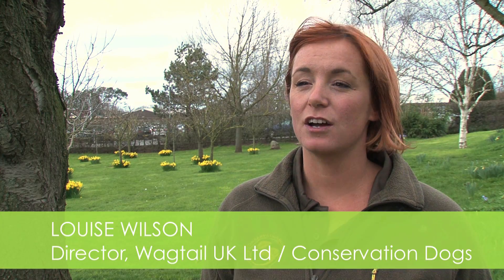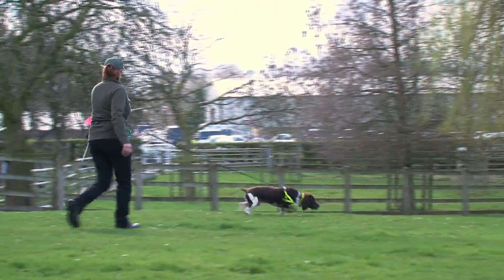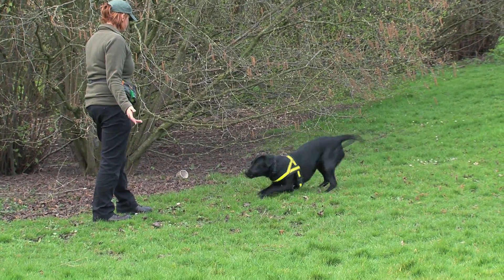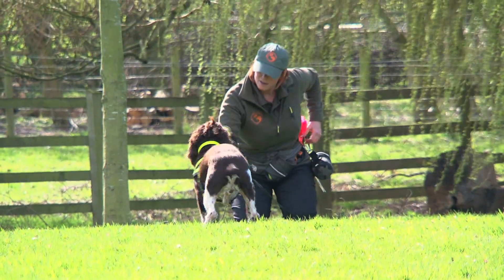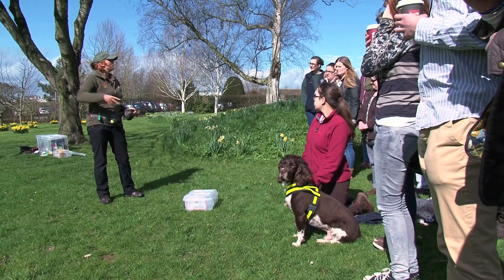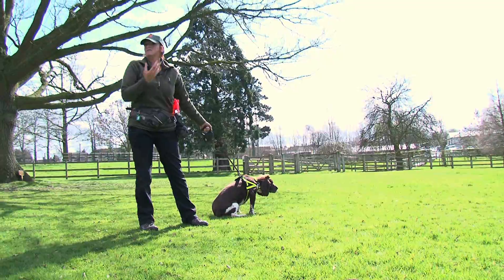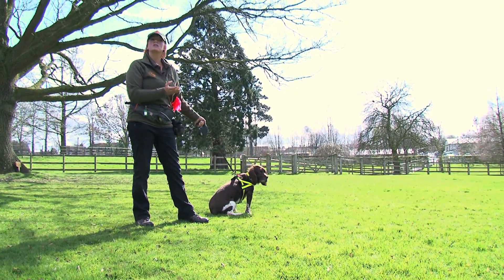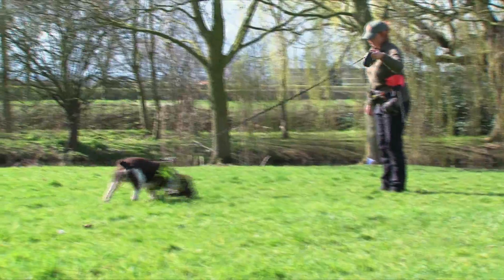Students learn from conservation dogs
Trained wildlife detection dogs were brought to campus recently to show Harper Adams University students a more creative way to conduct conservation surveys.

Louise Wilson, Director of Conservation Dogs and Wagtail UK Ltd, spoke to students studying the Introduction to Ecology module and gave a live demo of the type of work that her dogs are trained to undertake. This includes sniffing out anything from bats to great crested newts.

Senior Lecturer, Nicky Hunter, heard about Louise whilst working with the Shropshire Mammal Group. Nicky said: "Louise's talk and demo not only highlighted the accurate detection of wildlife in the UK, but also her work in Africa training dogs to detect poaching and illegal trade in wildlife.

"Her visit was both engaging and motivational, and demonstrated the use of highly-trained detection dogs to aid ecologists in survey work and in monitoring plant and animal populations."

Louise and the team behind Conservation Dogs are qualified handlers and trainers of specialist search dogs, in areas such as explosives, narcotics, live body and tobacco detection.

The dogs trained in wildlife detection can help to support research and monitoring projects, proving an efficient, quick and accurate method as well as being a non-invasive search method capable of detecting animal nests with minimal disturbance to the animals themselves.

FdSc Animal Management and Welfare student, Olly Jenner, 22, from Devon, said: "Louise's talk and practical on the use of dogs for detection was an eye-opening lecture. Primarily, it demonstrated the amazing applications that a dog's nose can be used for.

"Louise has a devout affinity for her dogs, of which all have been rescued. Her focus and drive is clearly strong and a sure example of how a human-animal bond can be both a healthy benefit to both parties."

For the demonstration, Louise introduced Twister the Spaniel and Luna and the Labrador. Louise said: "Conservation dogs are an exciting and pioneering way to use dogs in research and I think that it is good to remember that there are more methods out there to conduct wildlife searches, it's not always down to humans.

"Dogs are non-biased and non-invasive, so I hope that people will be a little more open-minded as to how we can use dogs, not only in conservation, but in other ways to help us learn more about animals."